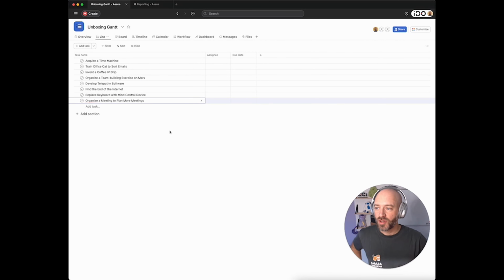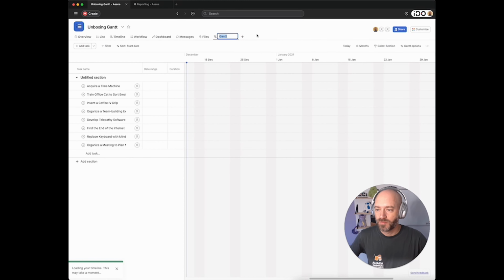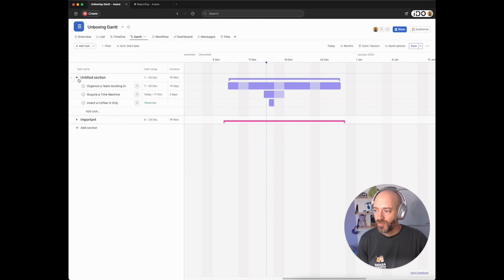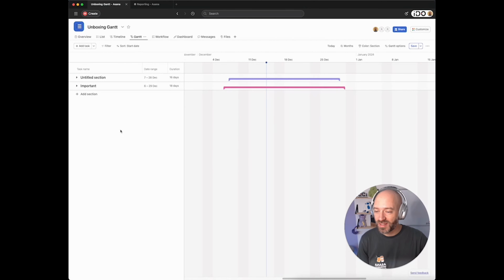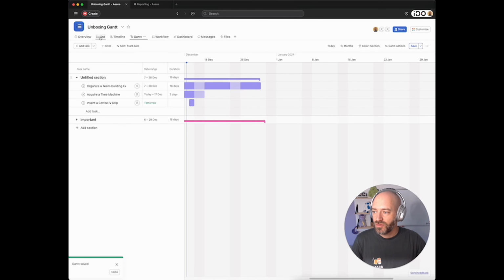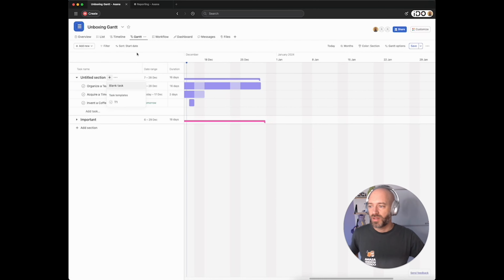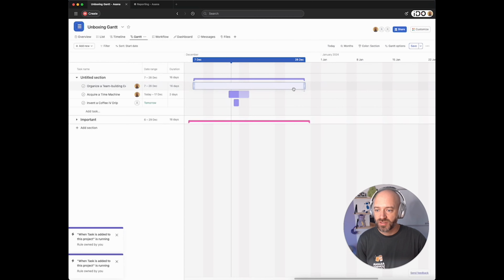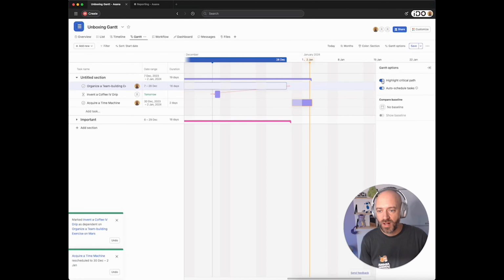Unboxing Gantt Feature on Asana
I'm recording myself while unbox the Gantt view feature and using it for the first time... with you! 😀

Gantt view is a new approach of Timeline view 🗓️

Let's discover it together and let me know in comment if you like this kind of spontaneous content and if you lready tried Gantt view and what you think about it.

And find more information on Gantt view in the Asana Help Center 👉🏼